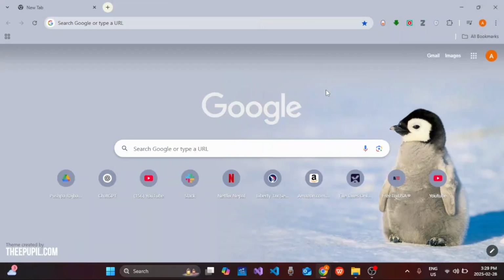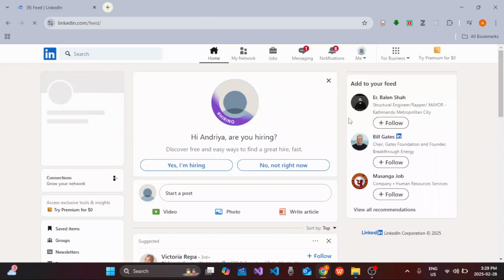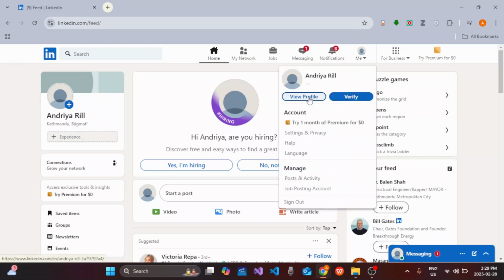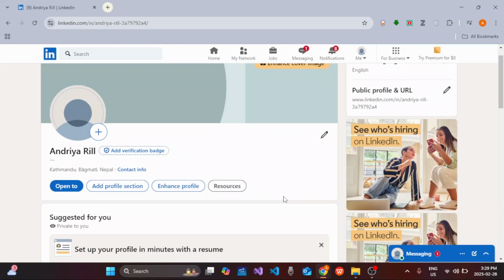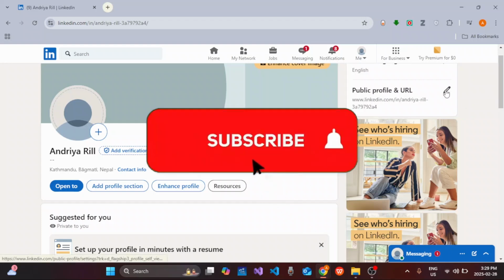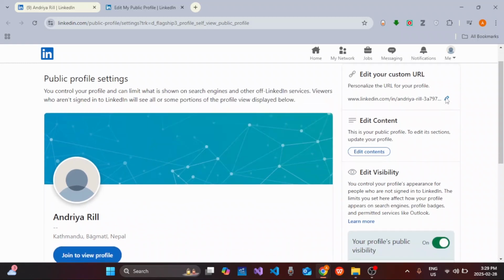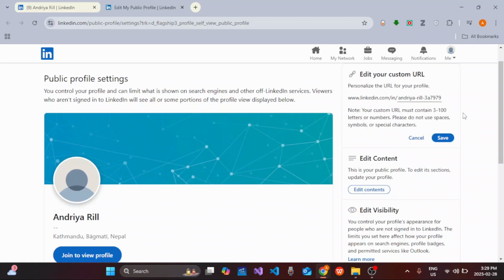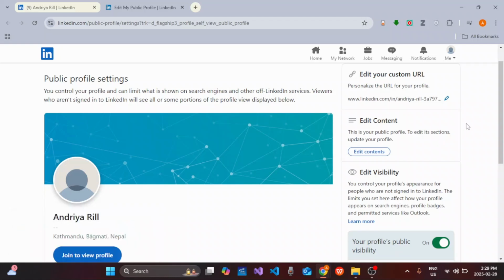How to Get LinkedIn Profile Link for Resume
How to Get LinkedIn Profile Link for Resume (2025)!
Looking to add your LinkedIn profile link to your resume? This video will walk you through the steps on how to easily find and copy your LinkedIn profile link. Whether you’re wondering, "How do I get my LinkedIn profile link?" or need help adding it to your resume for professional use, this tutorial has you covered. Watch now and learn how to showcase your LinkedIn profile on your resume to stand out to potential employers!

Timestamps:

00:00 How to Get LinkedIn Profile Link for Resume
00:10 How Do I Find My LinkedIn Profile Link?